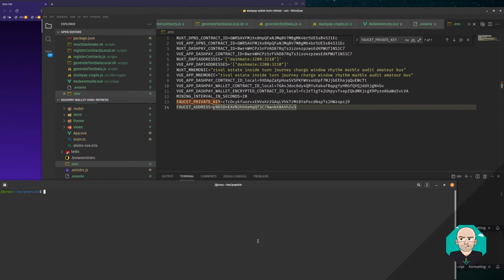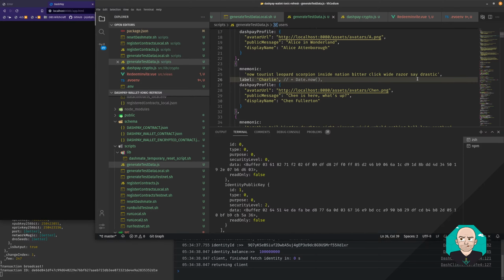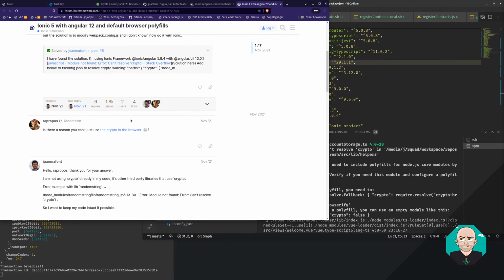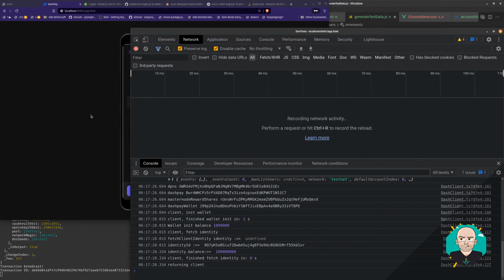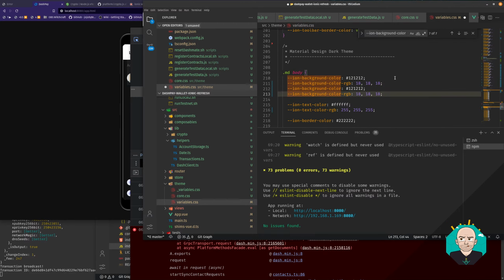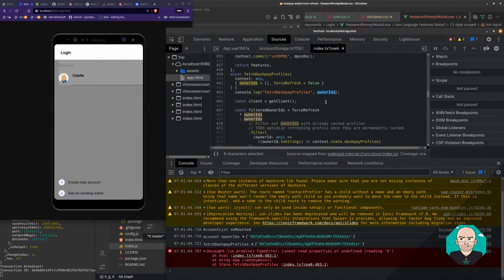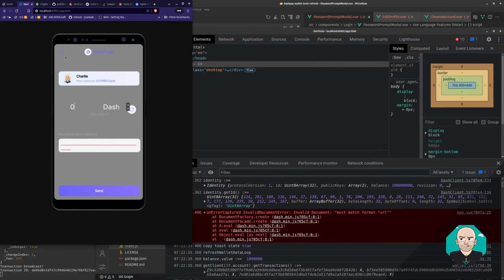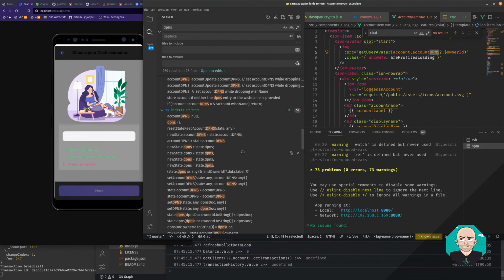👨🏻‍🔬 ÐashPay Wallet Adventures! 🛠 [JS, Dash]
Working with a local Dash (dashmate) devnode and untangling some kinks in the DashPay Wallet setup